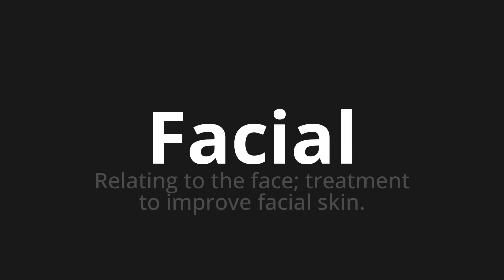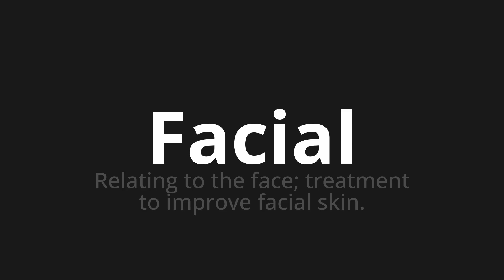How to pronounce Facial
Master the Pronunciation of 'Facial' - which means : Relating to the face; treatment to improve facial skin. 📝 with @HTPronounce 🎓🗣️ - [Your Guide to English]

Learn to pronounce 'Facial' perfectly in English with our easy and engaging tutorial by @HTPronounce! 📖📽️ In this comprehensive video, we provide you with native speaker examples 🗣️👂 and phonetic breakdowns 🎵 to ensure you get the pronunciation just right.

How to say Facial in English